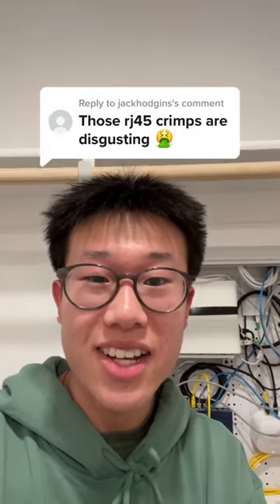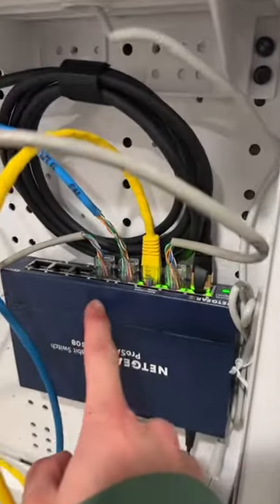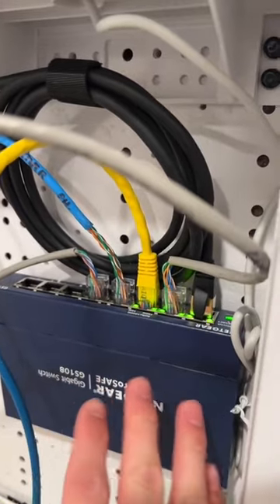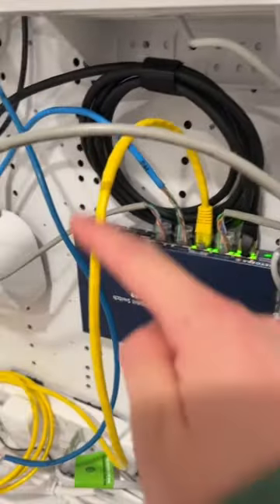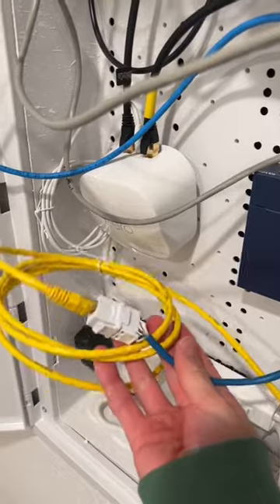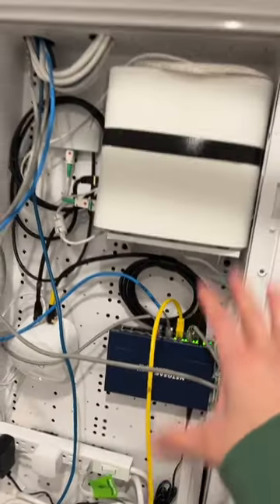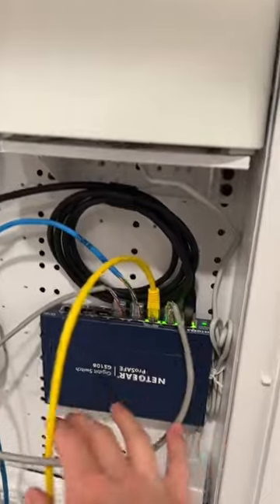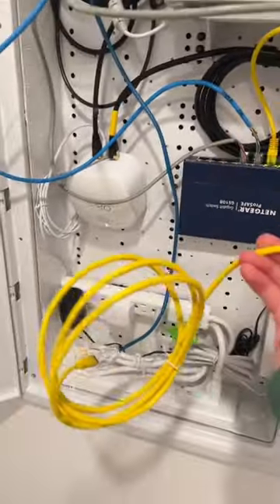RJ45 Crimp Hate?! | AT&T Fiber Internet